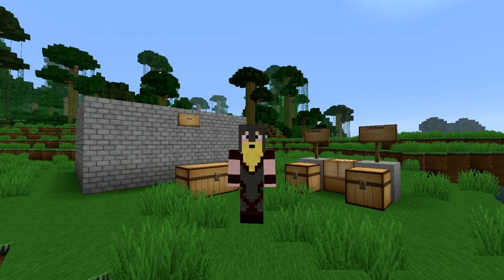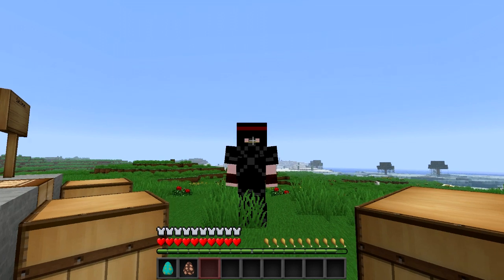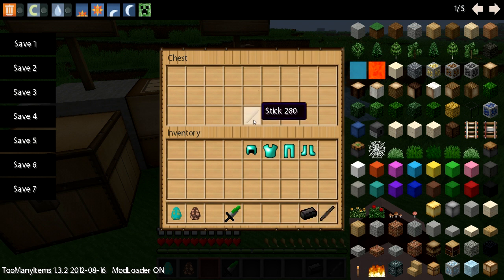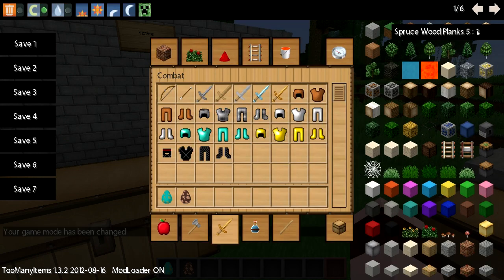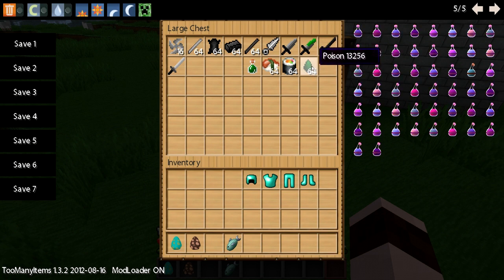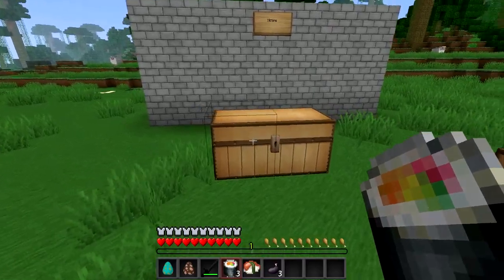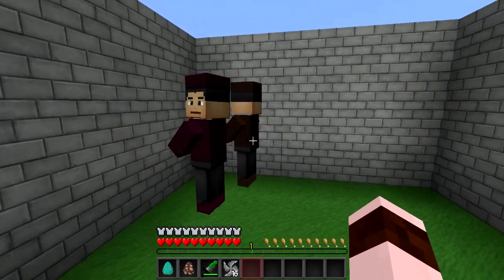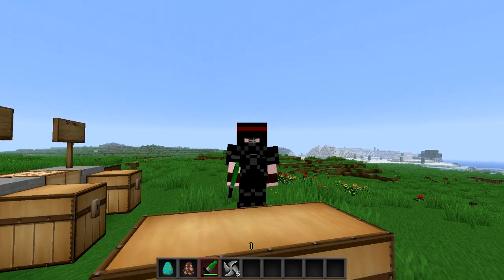Minecraft: Mods | Deadly Ninja Mod